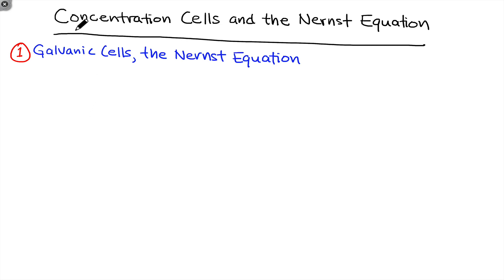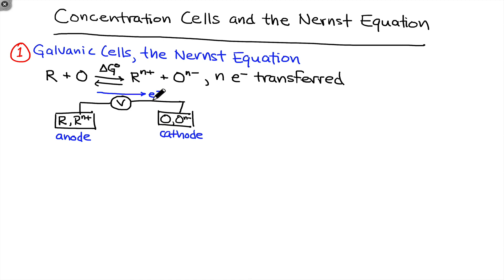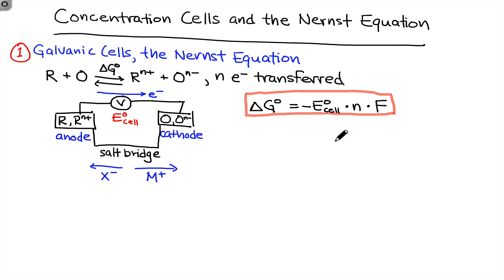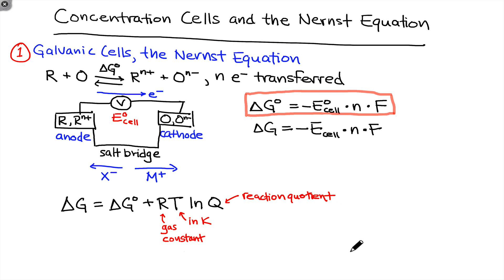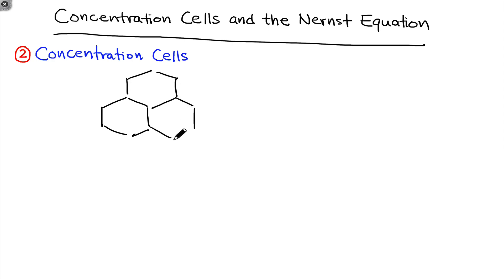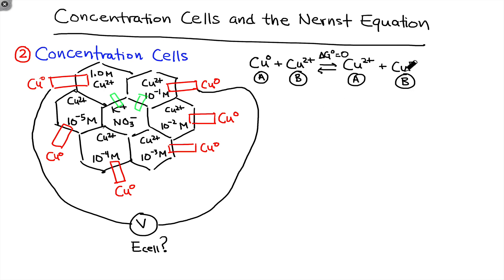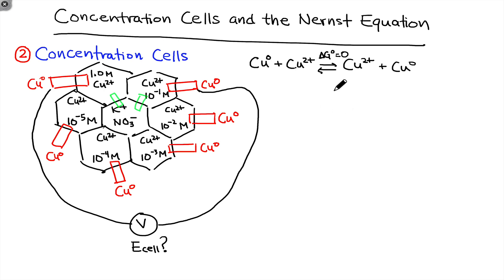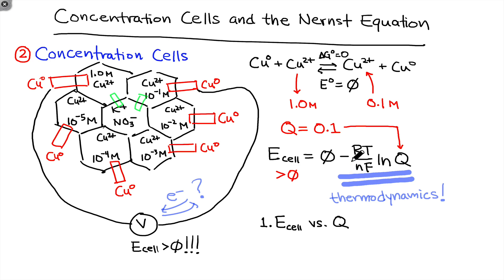Concentration Cells | Intro & Theory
Spontaneous redox reactions. The relation between free energy change and cell potential. The relation between non-standard cell potential, temperature, and cell conditions (the Nernst equation). Experimental setup for concentration cells. Prediction of observed cell potential. Measuring the effect of the reaction quotient (cell conditions) and temperature on cell potential.

00:00 Electrochemistry and Galvanic Cells
03:50 Cell Potential and Free Energy Change
05:28 The Nernst Equation
09:09 Concentration Cells
15:55 Variables Under Study